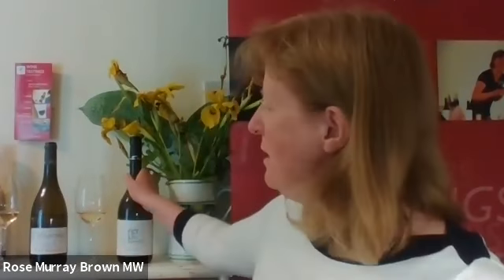Rose Murray Brown’s Cheese and White Wine Pairing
Rose Murray Brown, the BIG dinner 2’s wine expert, explains that the aim is to match the acidity, texture and fat content of the cheese with the tannins in the wine.